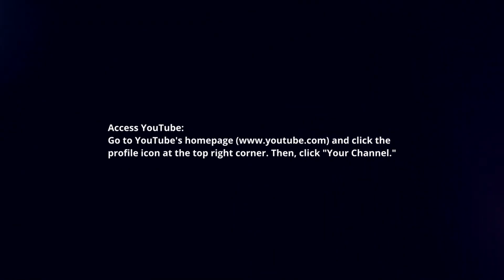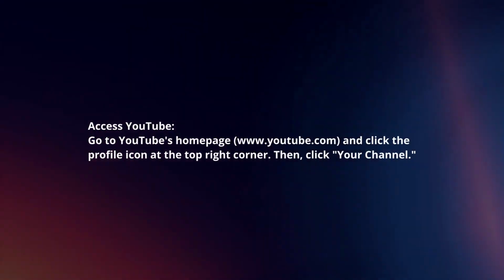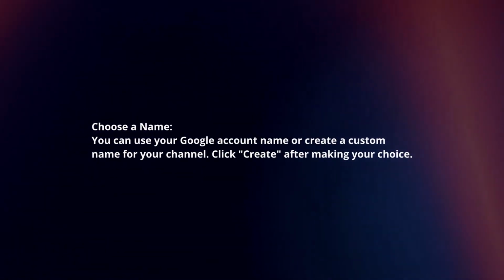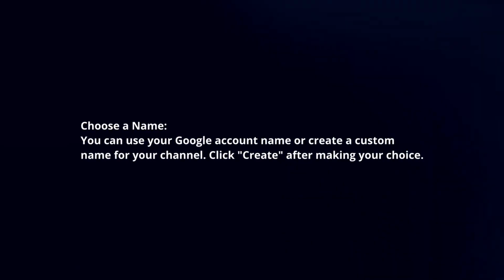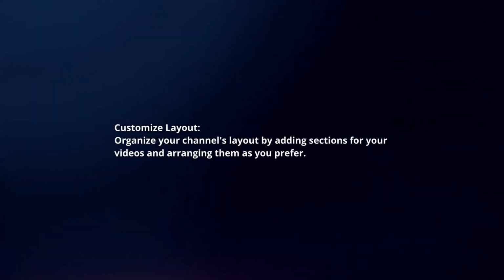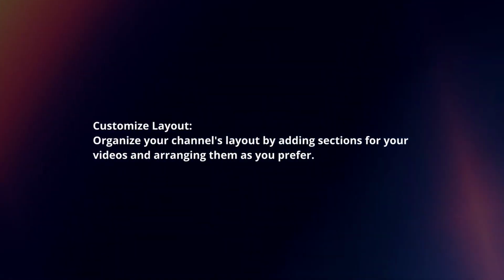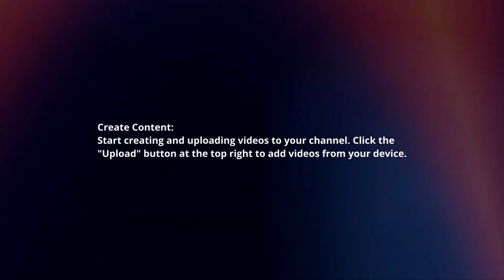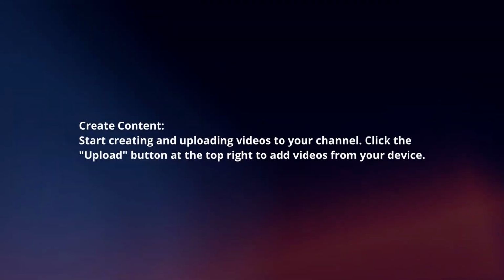How To Create A YouTube Channel In 2024?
In this video I will explain How You Can Create A YouTube Channel In 2024.